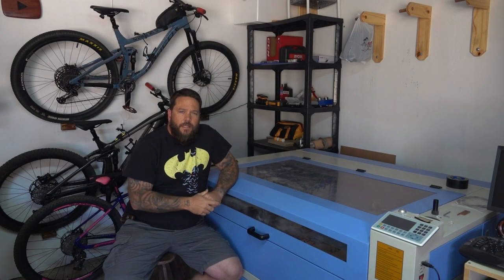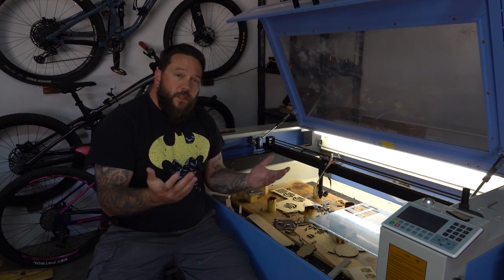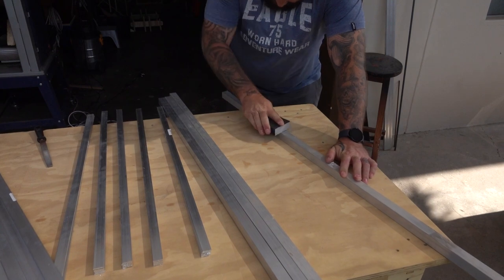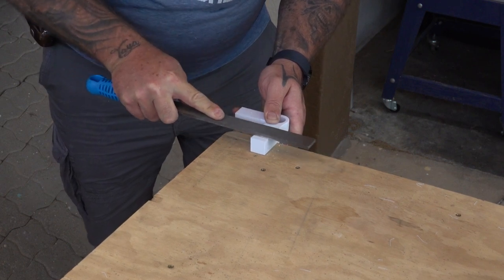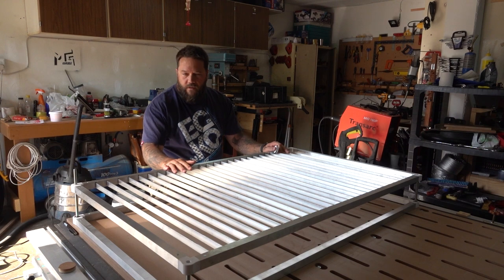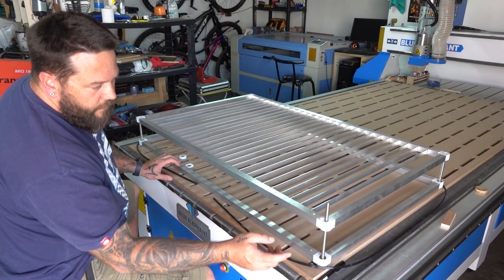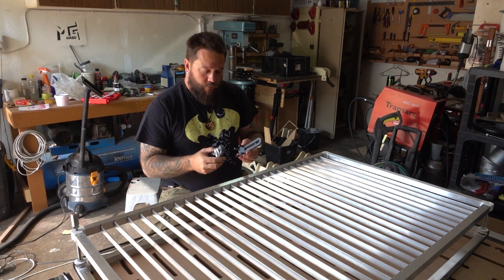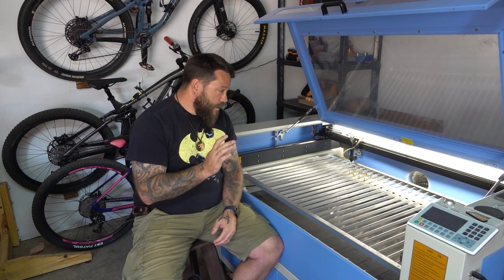Height Adjustable Bed for Laser - DIY - Laser Machine Upgrades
I've been needing this upgrade since I got this laser, it's a much needed and welcome addition... Really pleased with how it turned out... Works Great!!